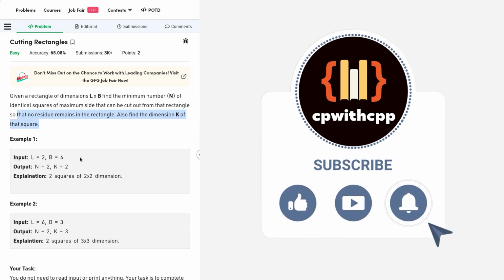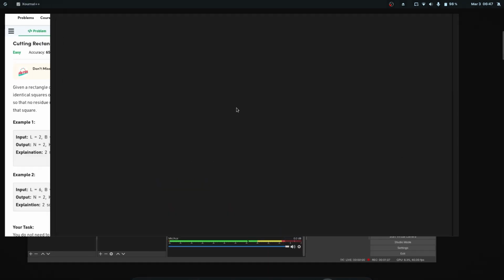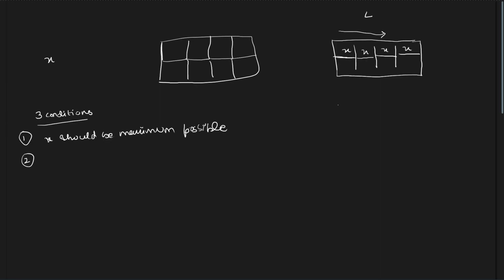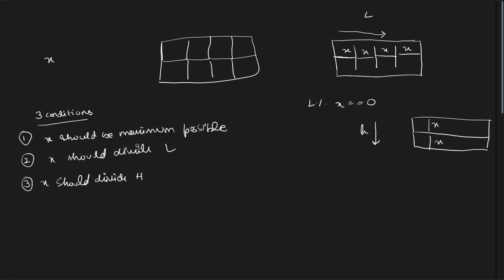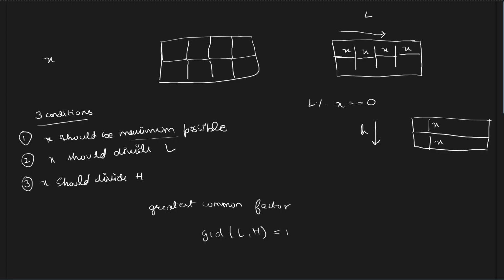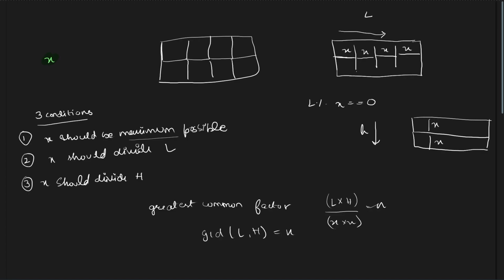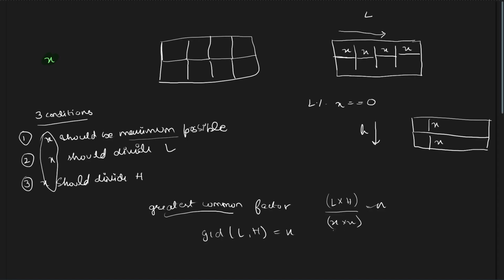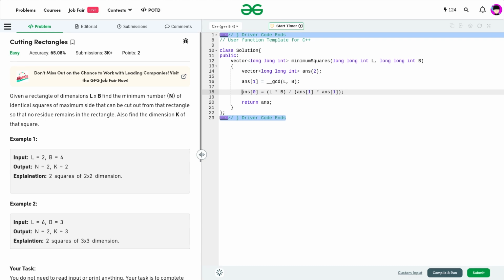Cutting Rectangles | 03 March POTD | C++ | Geeks for Geeks Problem of the Day